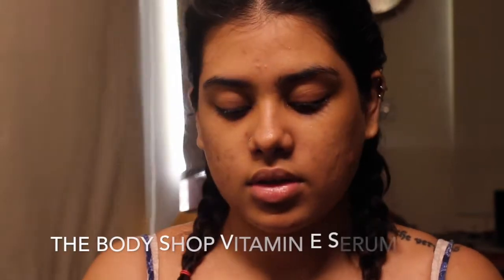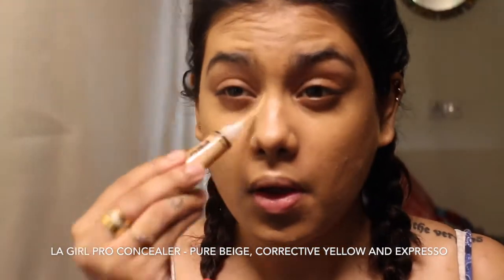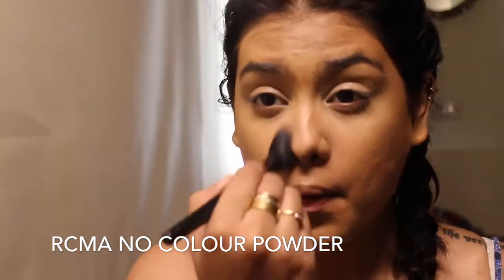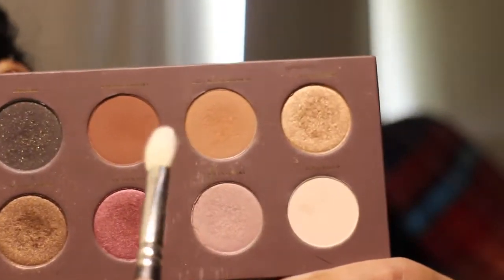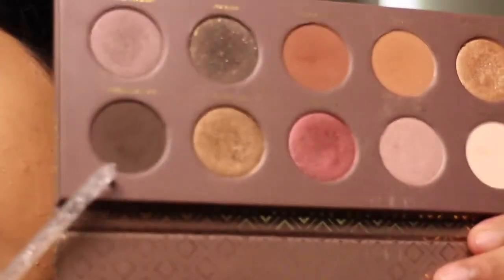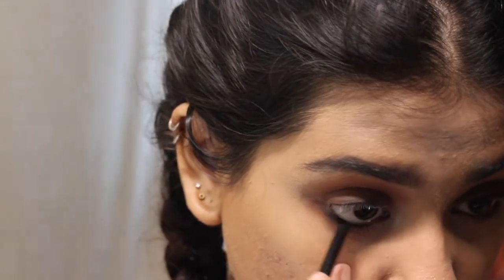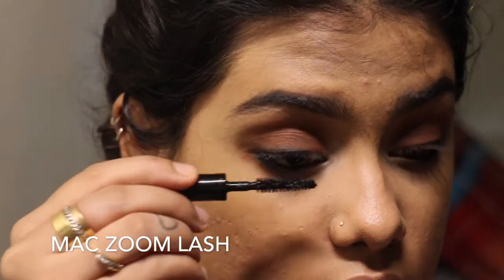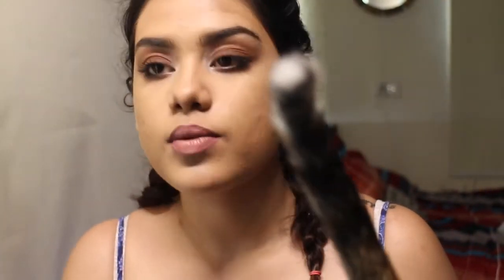GRWM - Grunge Makeup